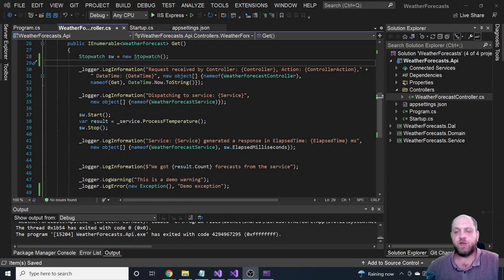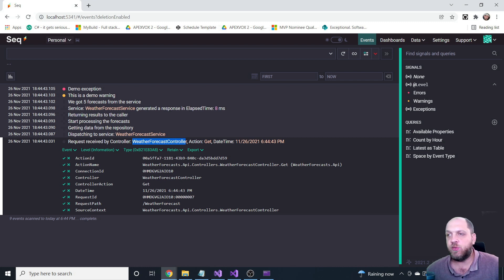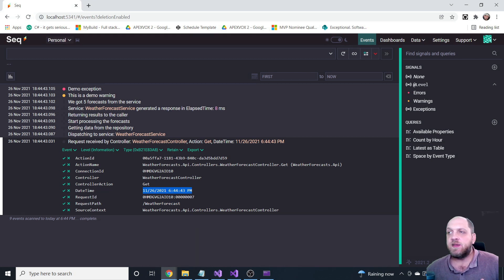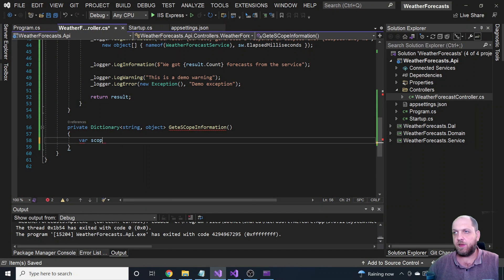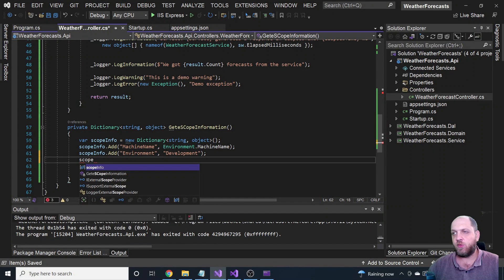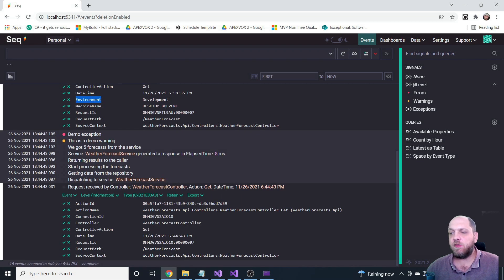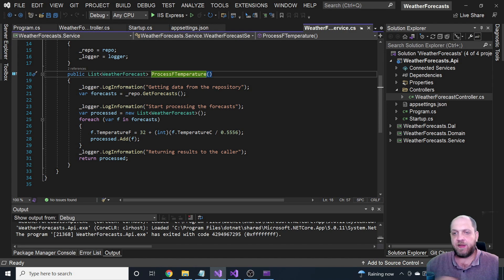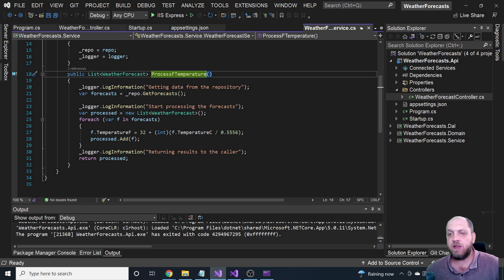Never underestimate ILogger scopes!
When it comes to logging in AspNetCore experience shows me that Ilogger scopes are not used at all in a lot of applications. And when I think about the benefits that ILogger scopes provides when maintaining an application, I can just think it's a matter of underestimating this one. In this video we try to first understand what is the problem to then show how we can solved it by using ILogger scopes.

Chapters:
1. Intro: 00:00
2. What problem try ILogger scopes to solve? 00:45
3. Working with ILogger scopes: 03:44
4. Looking at the end result: 09:06